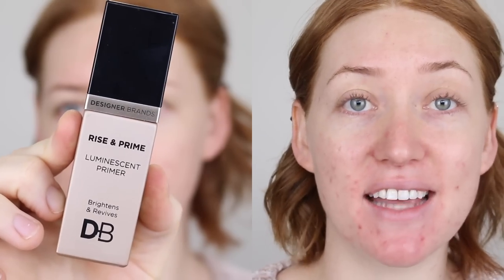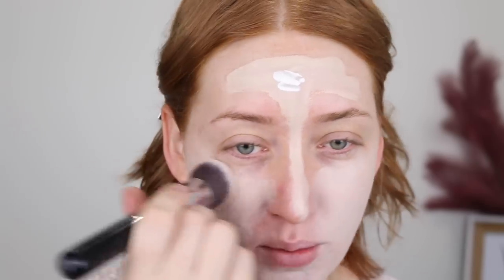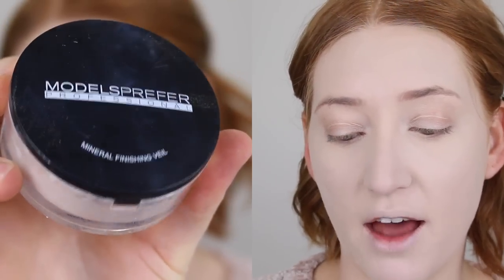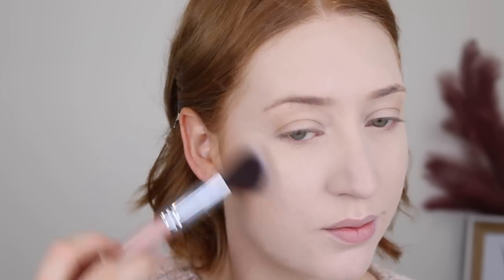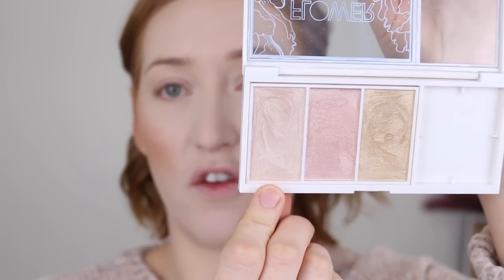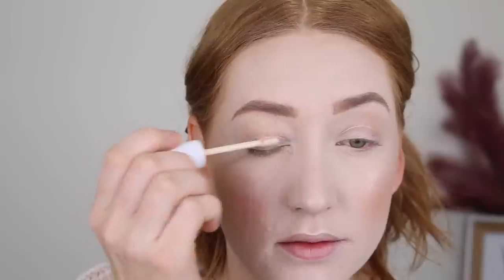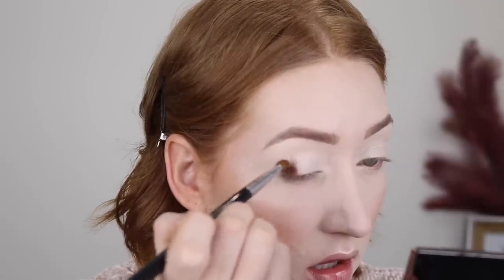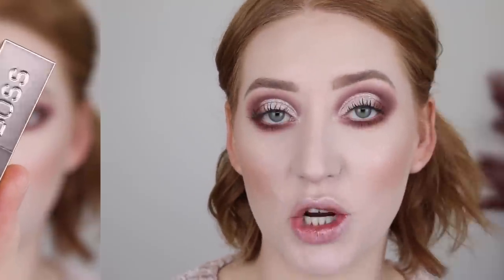AFFORDABLE/DRUGSTORE CRUELTY FREE MAKUEP TUTORIAL 🐰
I hope you guys enjoy this tutorial using all drugstore/affordable cruelty free makeup 🐰 A lot of this makeup is available here in Aus too which is a bonus 🙌🏻

DB Cosmetics Rise & Prime Luminescent Primer
Australis Colour Clique Concealer Green
Makeup Revolution Conceal & Define Foundation in F1
Australis Match Maker Lightening Drops
Colourpop No Filter Concealer in 04
Models Prefer Mineral Finishing Veil Powder *update - thier Instagran states that they are definitely cruelty free*
Physican’s Formula Butter Bronzer in Light
Milani Baked Blush in Luminoso
Flower Beauty Shimmer & Strobe Palette
NYX Micro Brow Pencil in Taupe
Essence Make Me Brow in 01 Blondy Brows
BYS Bloom Palette
Flower Beauty Zoom In Ultimate Mascara
Essence Lip Liner in In The Nude
Australis GRL BOSS Lipstick in Couture
Flower Beauty Hydrating Setting Spray